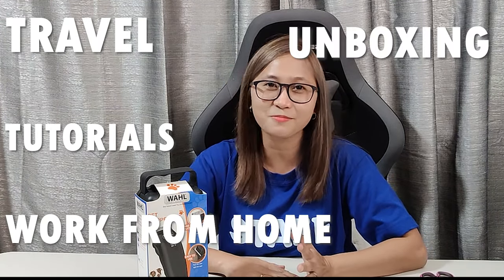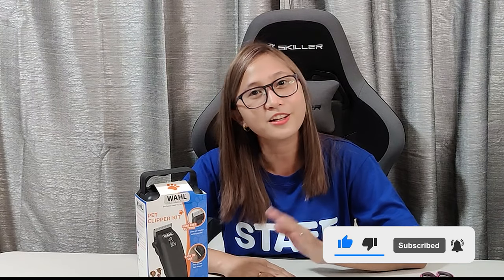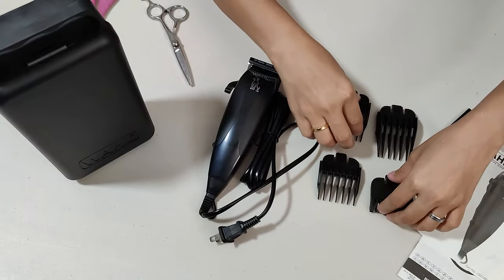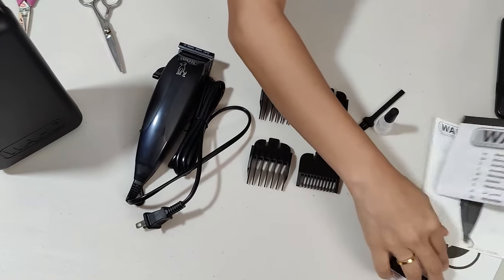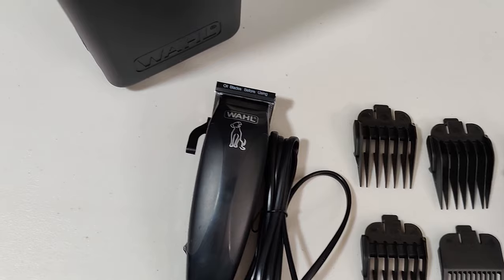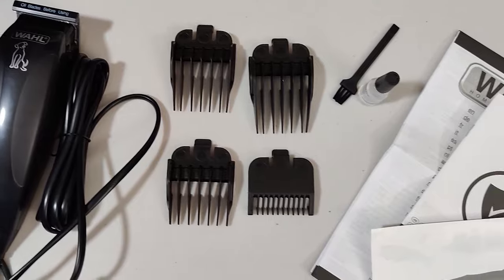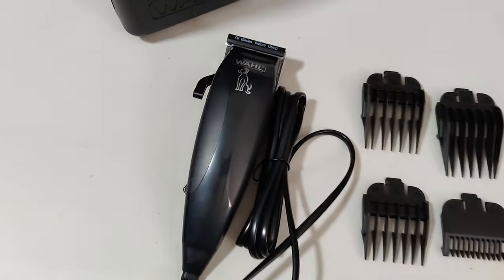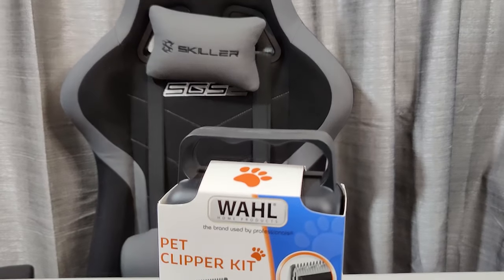WAHL Pet Clipper Unboxing | International Dog's Month 2021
Sharing with you the UNBOXING of this WAHL Professional Pet Clipper Kit..

Since August is International Dog's Month, we decided to give our fur baby an initial trim and got his WAHL Pet Clipper Kit!

This is definitely FURfect for your fur babies, especially right now that it's too risky to go out. Aside from that PET GROOMING services have skyrocketed in price so why not invest on a long term kit instead?

This WAHL Pet Clipper is designed to give a quick solution to maintaining your pet's appearance. This kit includes the following:

- WAHL Sturdy Clipper Case
- WAHL Pet razor unit
- (4) Adjustable Comb attachments
- Clipper lubricant
- Cleaning tools